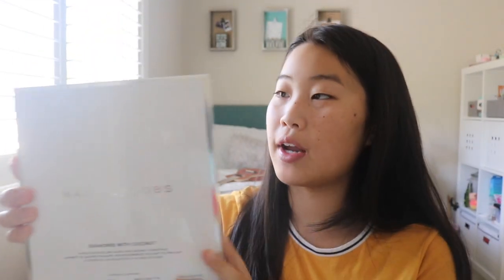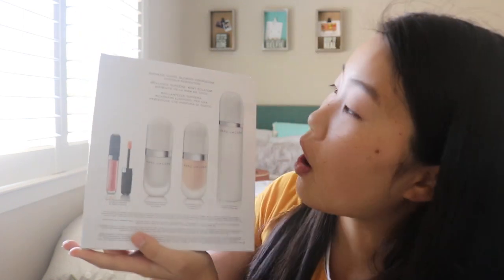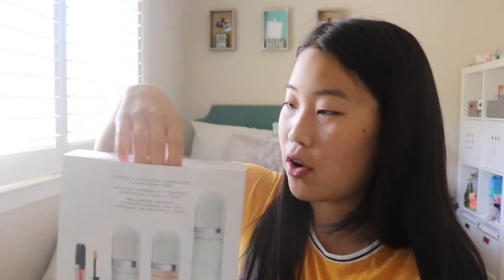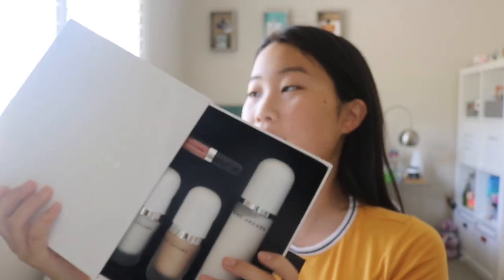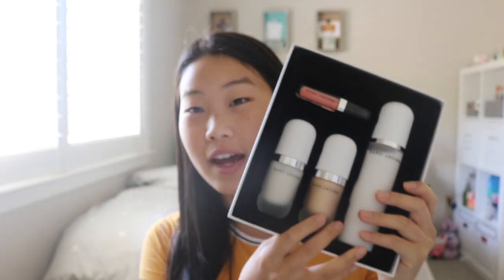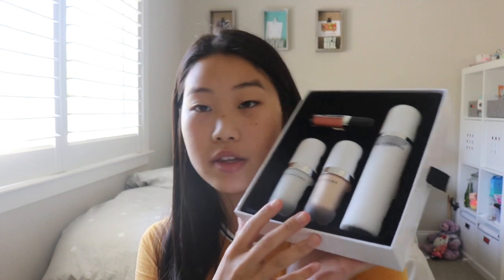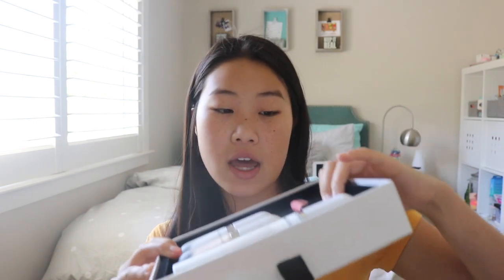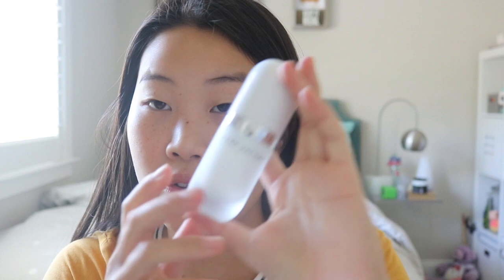Review/First impressions on Marc Jacobs Enamored with Coconut: Complexion and Gloss Set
I hope you enjoyed watching my review on the Marc Jacobs set! I got it off Sephora.com for $75. It is currently out of stock, but I will try to link it below if it comes back in stock!

Open for my links!